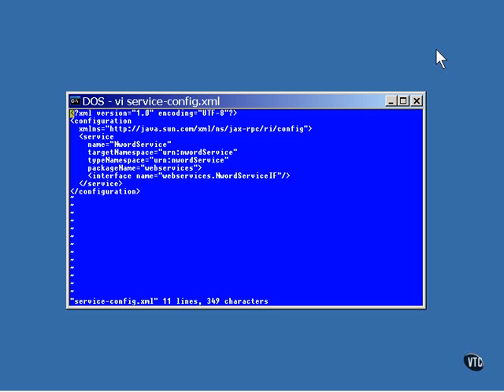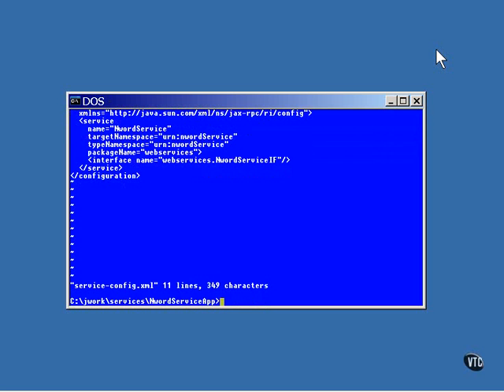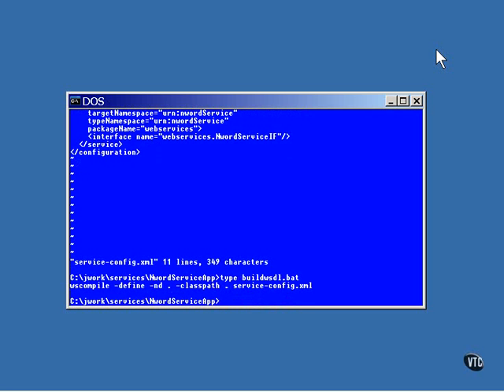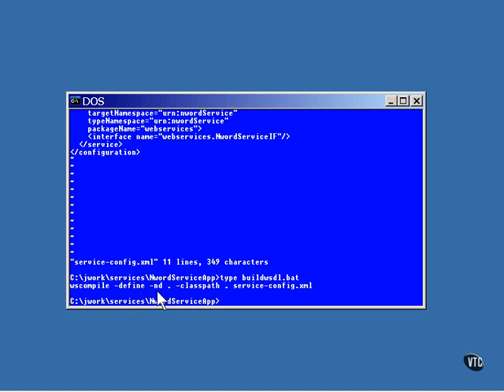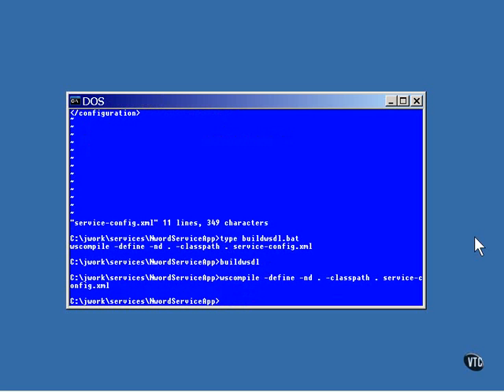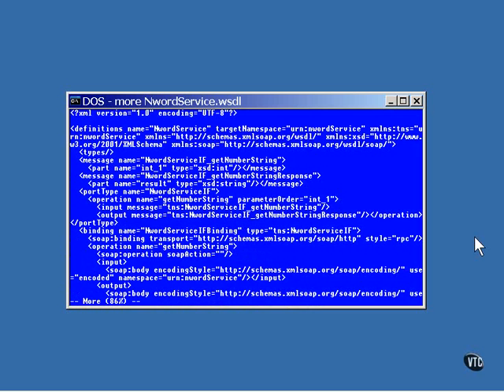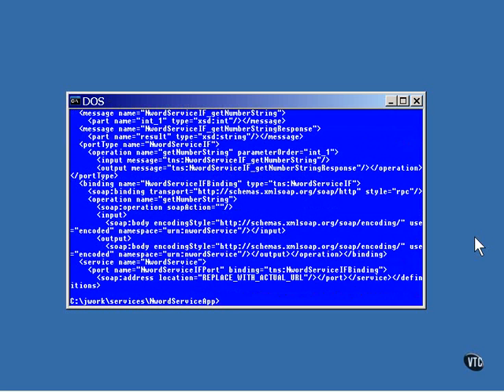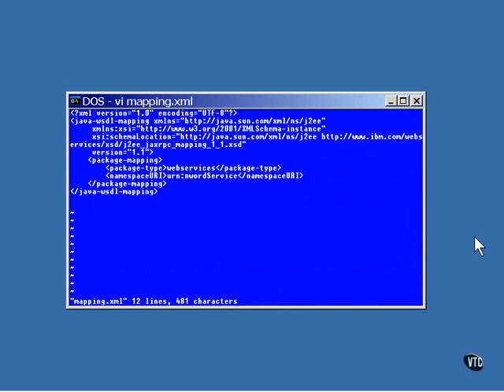Lesson4 Web Service Description Language | JAVA J2EE Tutorials